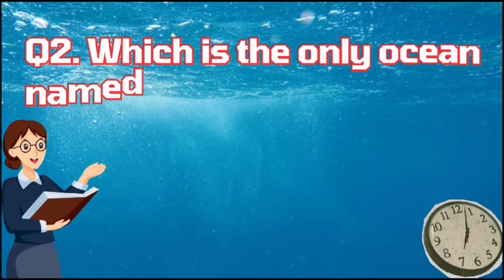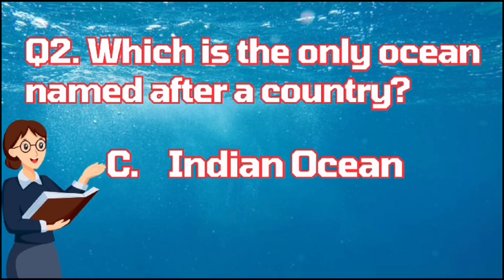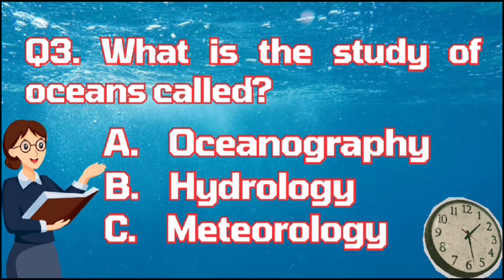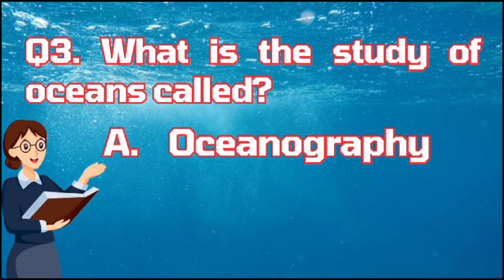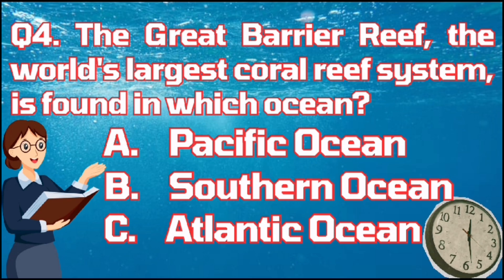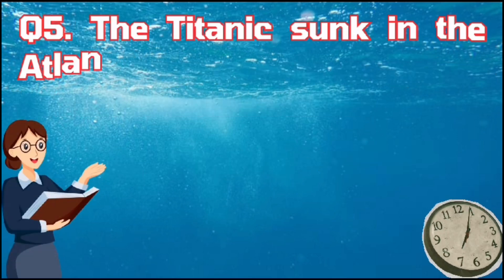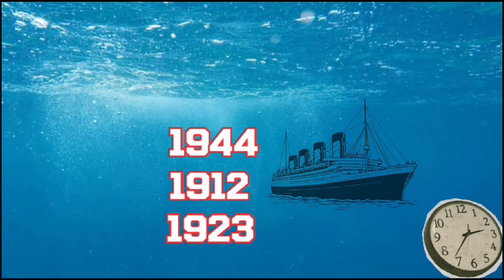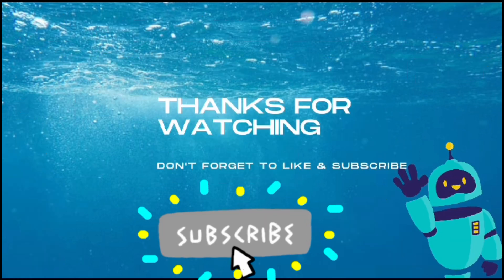Oceans of the World Part 2 | Geography Quiz | GK Quiz about Oceans of the World#oceansquiz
In this video, you'll discover captivating information about the Atlantic, Pacific, Indian, Arctic, and Southern (Antarctic) Oceans.

From iconic ocean landmarks to the creatures that inhabit these waters, our quiz will broaden your understanding of our planet's incredible marine environments.

Whether you're a seasoned ocean enthusiast or just curious about the wonders of the sea, this quiz is sure to entertain and enlighten.

Test your knowledge, learn something new, and deepen your appreciation for the oceans that cover over 70% of our planet.

Get ready to make a splash in our Ocean Trivia Quiz!